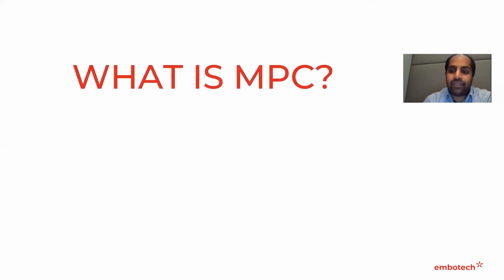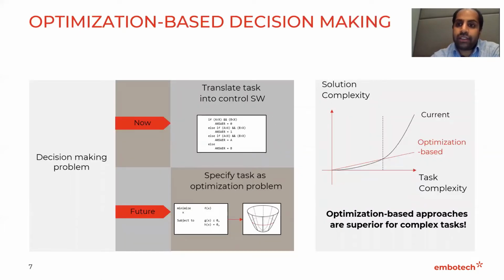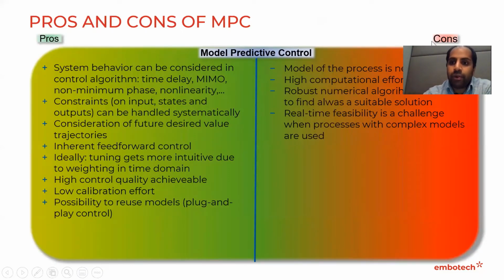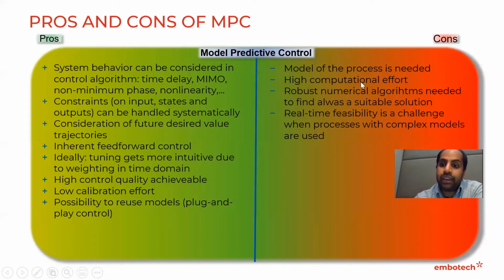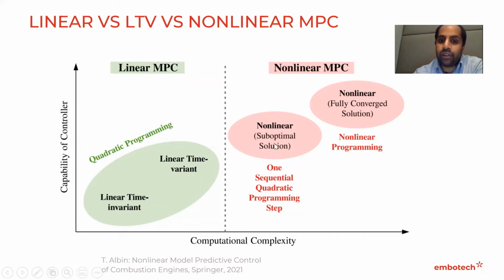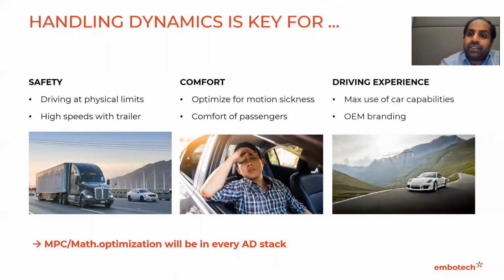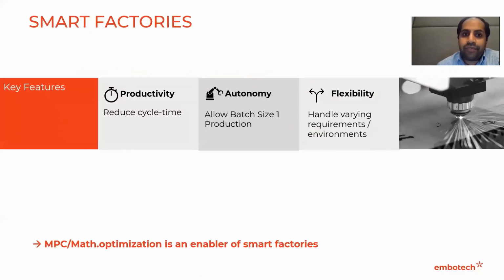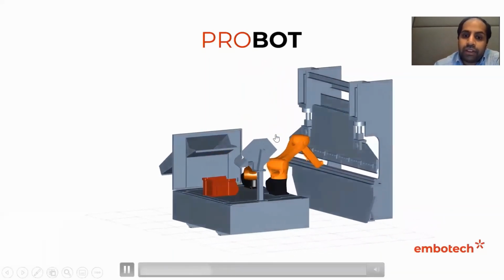TUTORIAL Introduction to Model Predictive Control (MPC)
Workshop "Real-Time NMPC - From Fundamentals to Industrial Applications" held at Conference on Decision and Control (CDC) 2020.

Part 1 shows an introduction to Model Predictive Control (MPC).